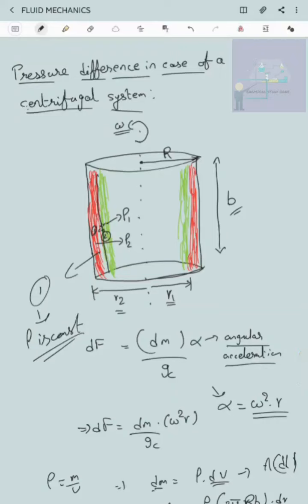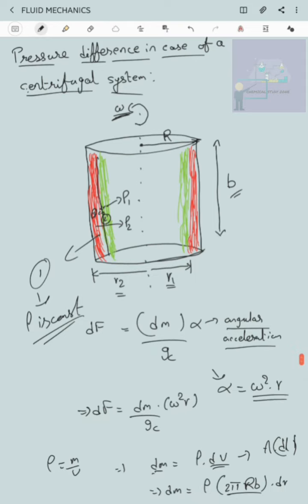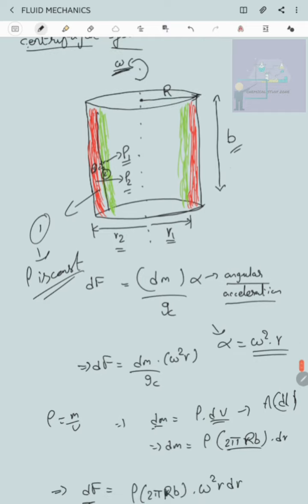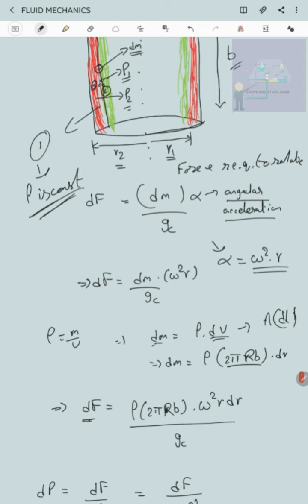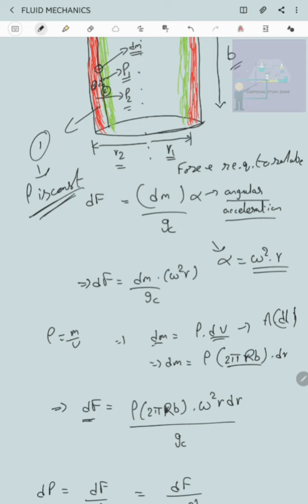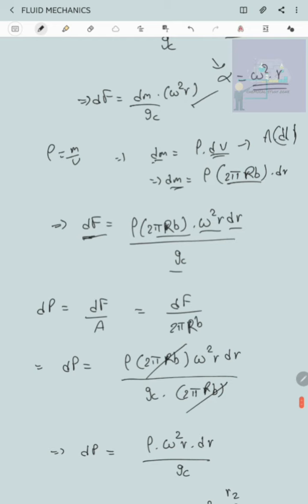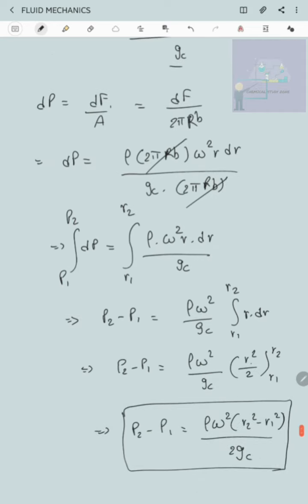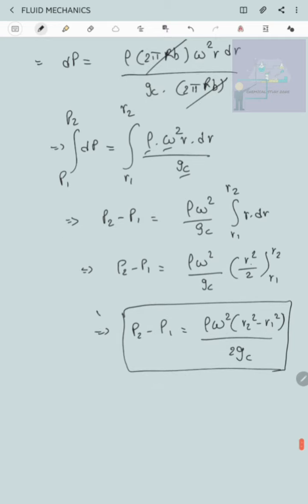Pressure difference in a Centrifugal system of hydrostatics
We use the centrifugal force system to find the Pressure difference in this case  considering hydrostatic condition.

   JAHIND